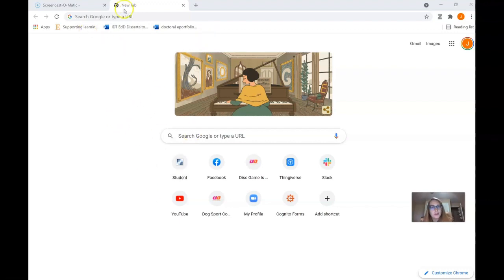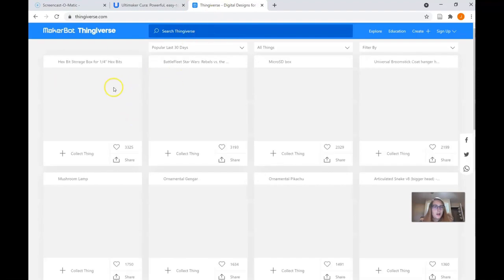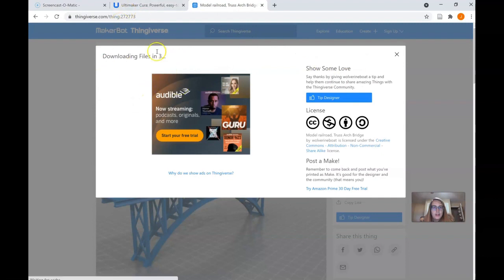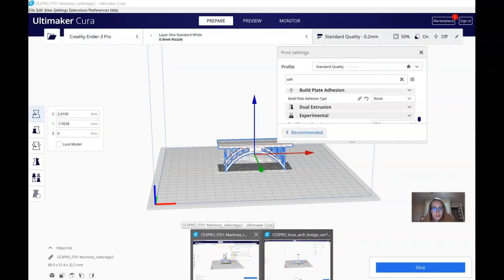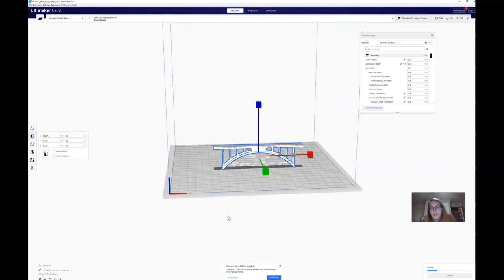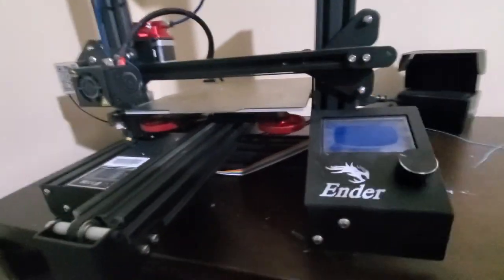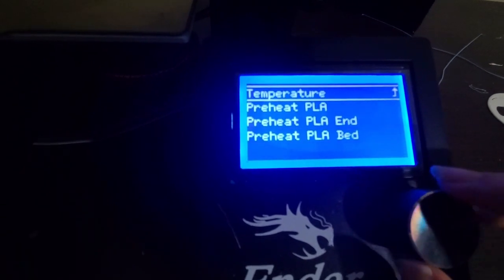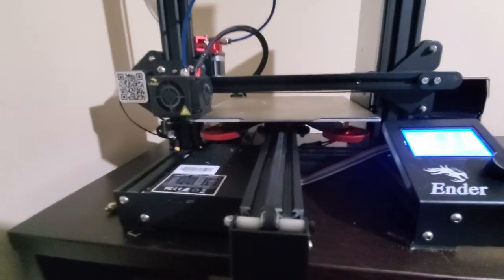Gatewood module 6 3D Printing